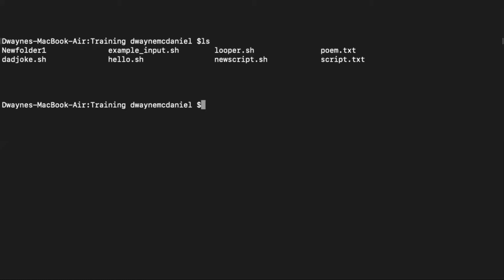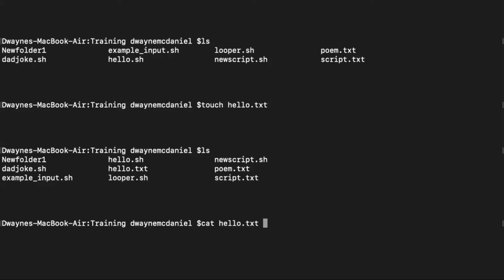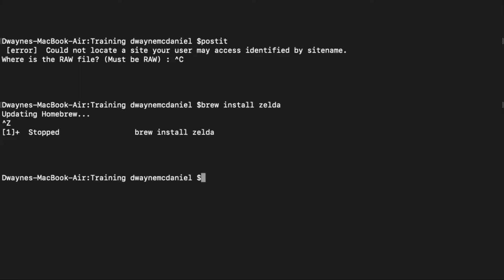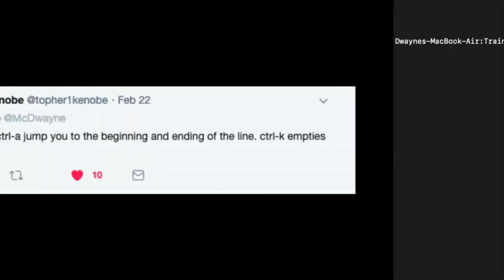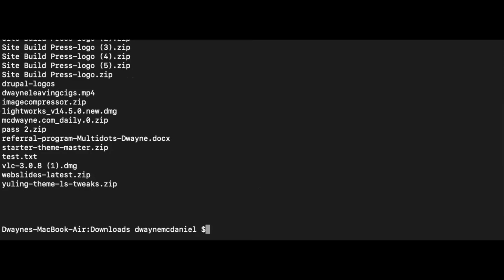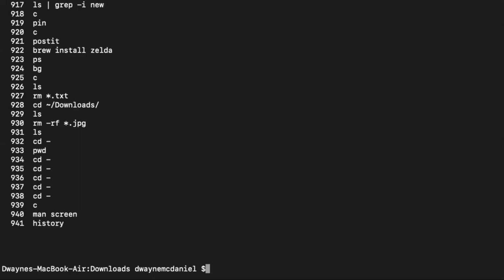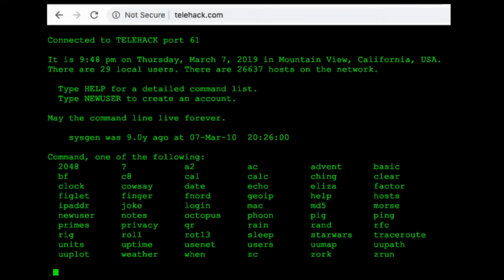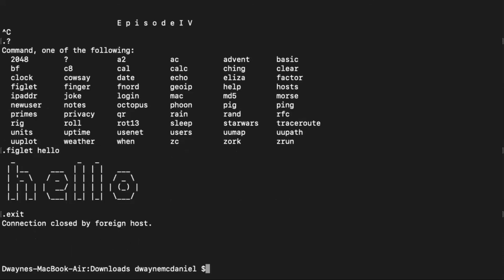Bash Is Magic # No It’s Not - Part 11 - Tips & Tricks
Tips & Tricks

Up Arrow, Autocomplete & More